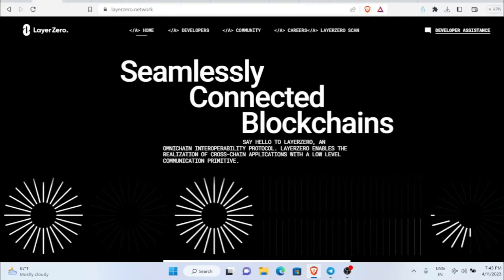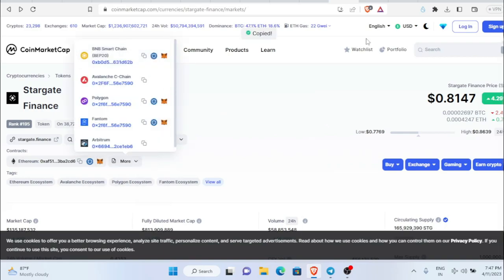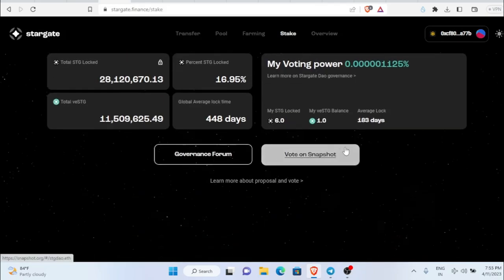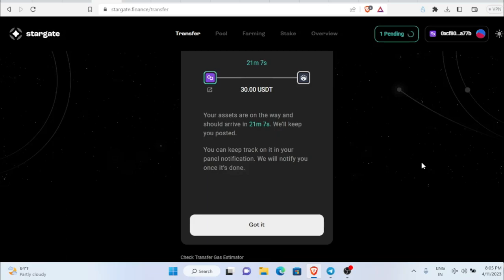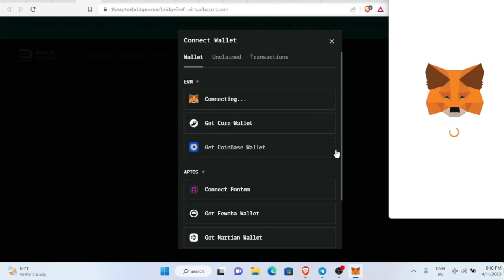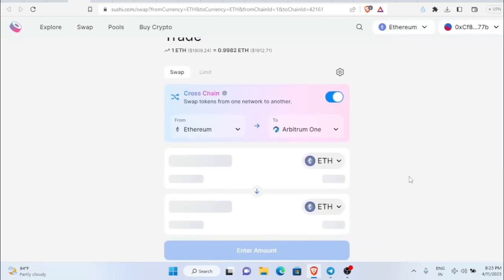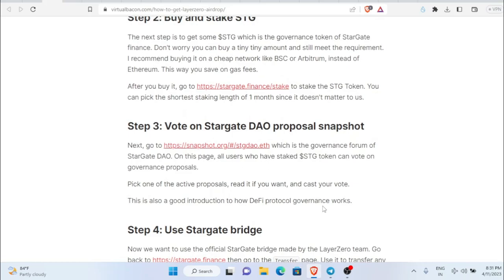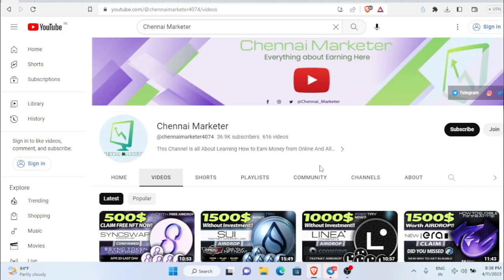LayerZero Airdrop step by step Guide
"Believe in something and Work Hard Until You receive it🔥"